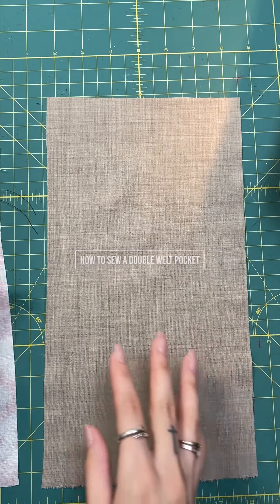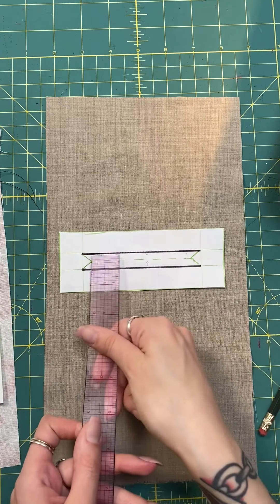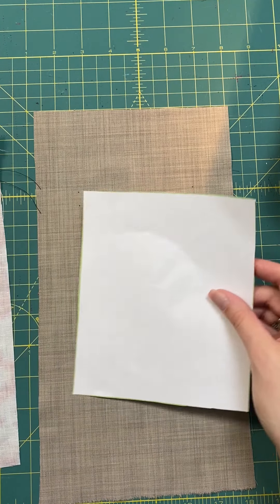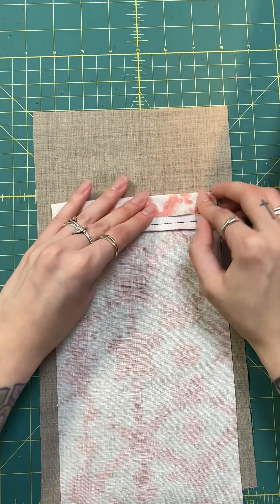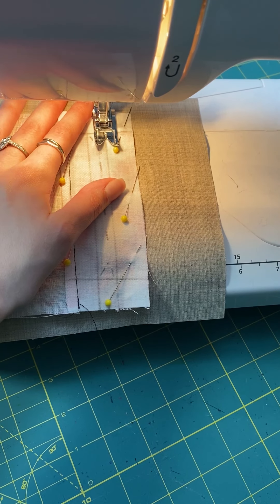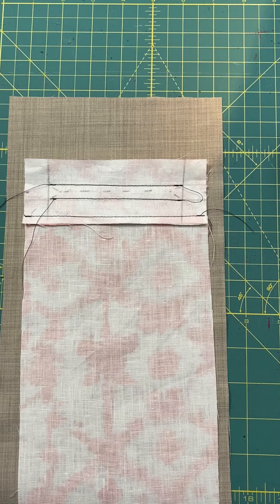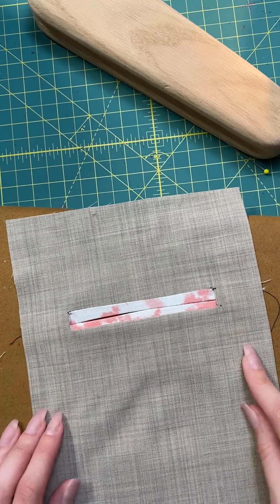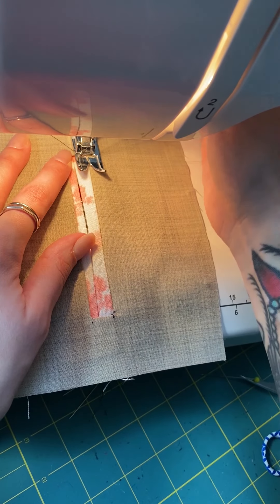How to Sew a Double Welt Pocket with Helen Castillo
Watch step by step to create a Double Welt Pocket with @designerhelen